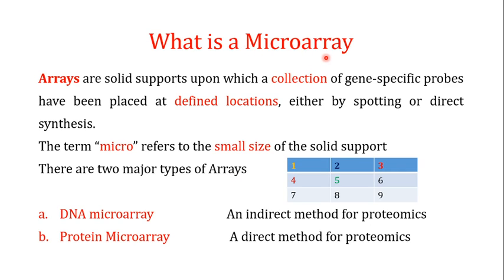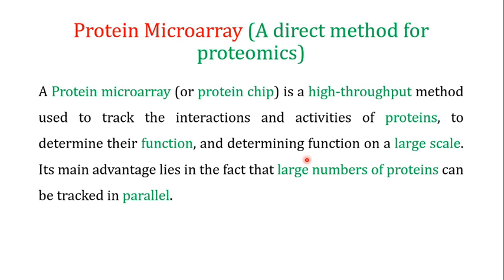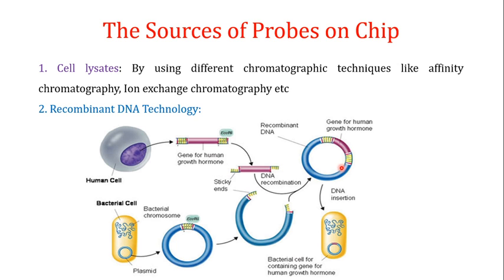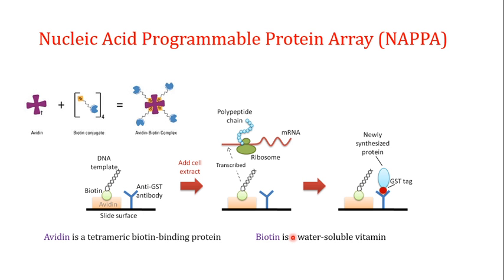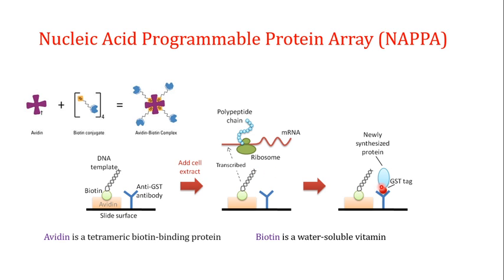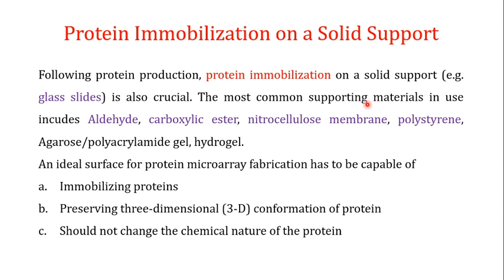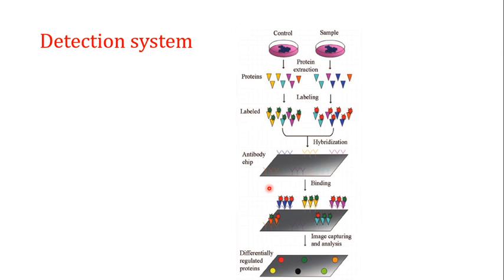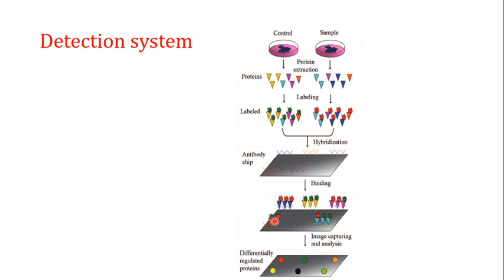How Protein Microarrays Work: The Role of NAPPA and Protein in Situ Arrays in Biotechnology (Part 1)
00:00 - Introduction to Protein Microarrays
00:08 - What is a Microarray?
02:07 - Types of Microarrays: DNA vs. Protein
03:40 - Direct and Indirect Methods in Proteomics
10:23 - Sources of Probes for Protein Microarrays
15:07 - Introduction to immobilizing template DNA and attaching anti-GST antibody.
15:23 - Explanation of cell extract, transcription, and translation machinery.
16:05 - Desired protein synthesis and immobilization with GST tag.
17:50 - Drawbacks of the NAPPA method and introduction to Protein In Situ Array.
23:42 - Protein detection using fluorescent labeling and laser scanning technology.

In this video, we dive deep into the concept of Protein Microarrays, an essential high-throughput screening method for studying gene expression and proteomics. Learn the key differences between DNA microarrays and protein microarrays, the direct and indirect methods for studying proteins, and how protein chips are used for tracking protein interactions and activities on a large scale. We also discuss the various types of probes, including antibodies, antigens, aptamers, and recombinant proteins, that can be immobilized on protein chips, as well as the sources for these probes.
In this video, we explore the cell-free translation systems and protein microarrays, focusing on methods such as Nucleic Acid Programmable Protein Arrays (NAPPA) and Protein In Situ Arrays (PISA). We discuss the key steps in the protein synthesis process, from DNA immobilization to the transcription and translation machinery. Learn how proteins are synthesized, tagged, and immobilized on solid surfaces for detection in research, and explore the importance of preserving protein structure during immobilization. We also dive into protein detection systems using fluorescent labeling and laser scanning technology, essential for analyzing protein interactions and expression.

Discover the drawbacks of NAPPA and the advantages of PISA, including bypassing DNA immobilization, and the significance of protein microarrays in molecular biology. Whether you're working with GST-tagged proteins, fluorescent markers, or protein chips, this video covers crucial aspects for researchers and lab professionals.